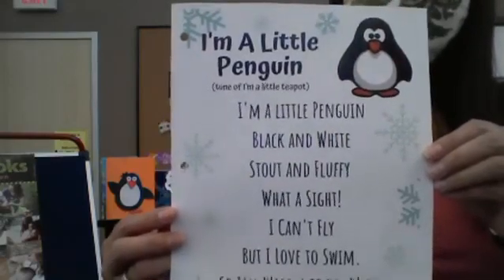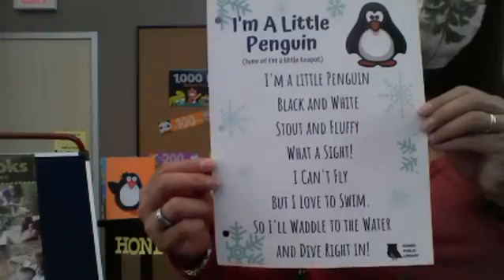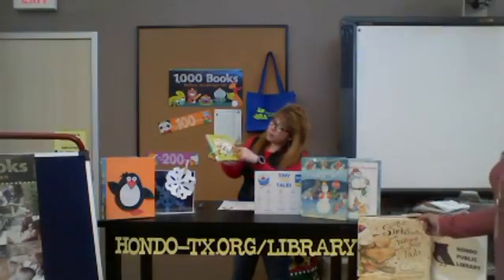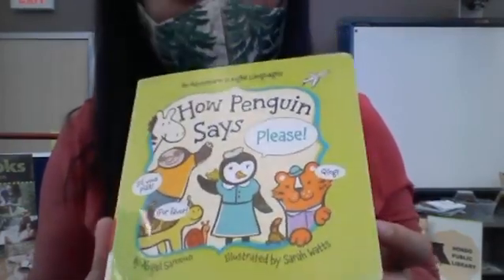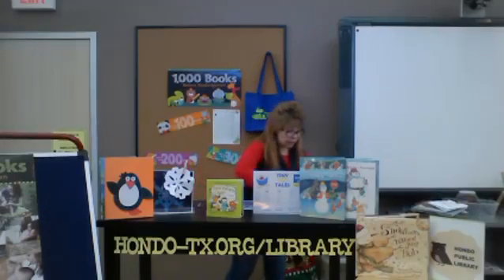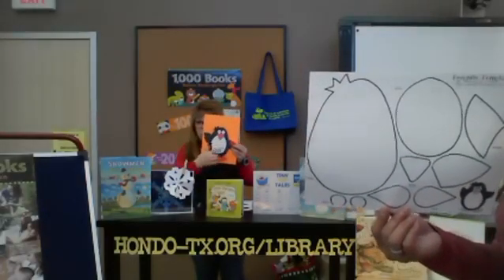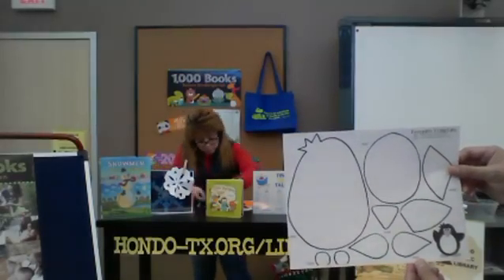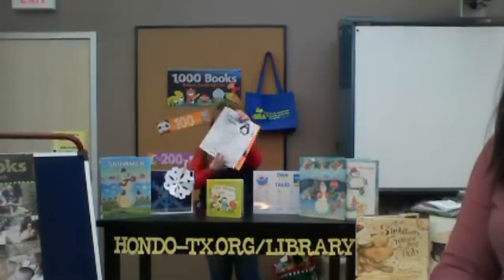1/12 Tiny Tot Tales: Penguins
Mrs. Tina reads to us about Penguins